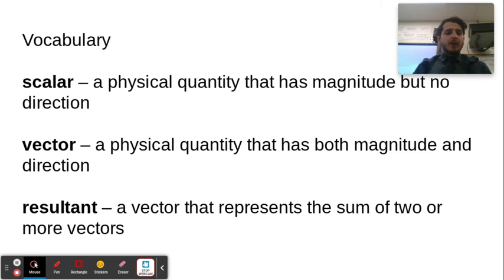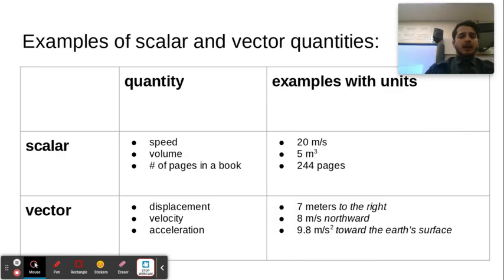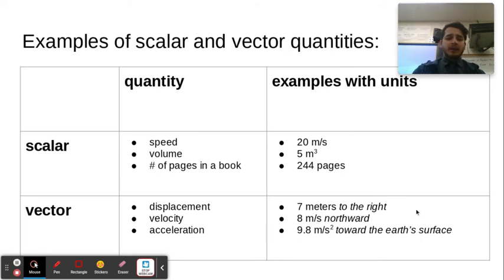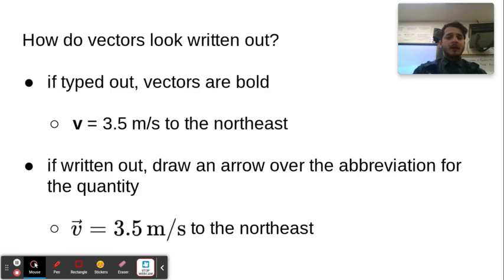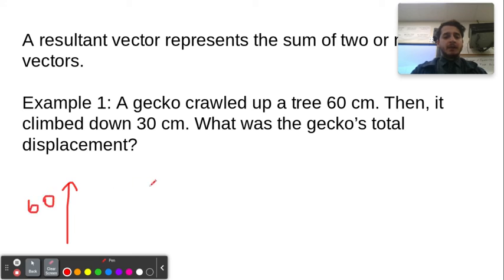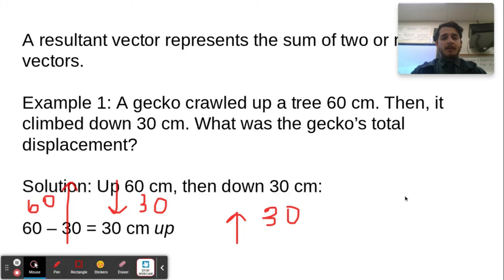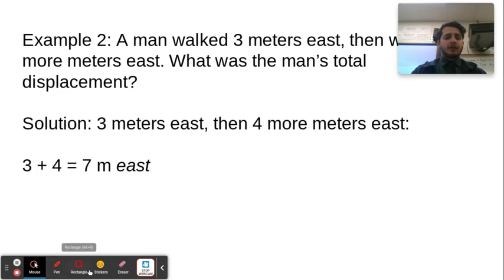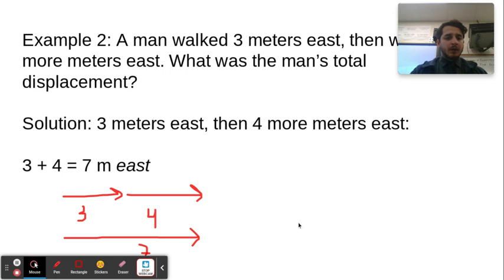Introduction to Vectors (Day 1)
Today, we just want to learn the basics of vectors. I also show a few examples in how to use them mathematically.